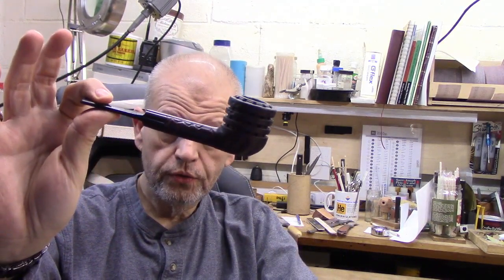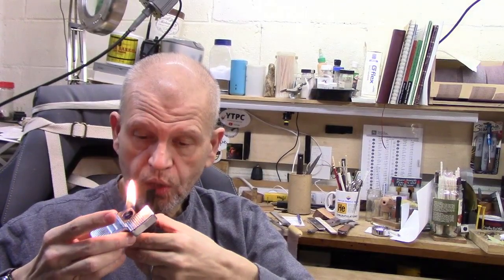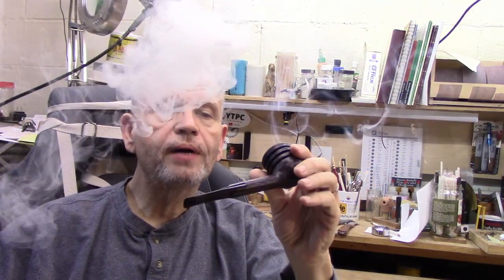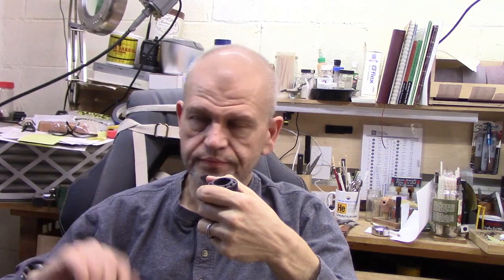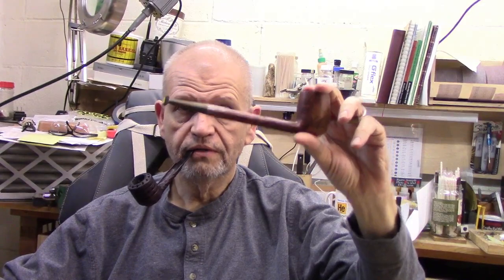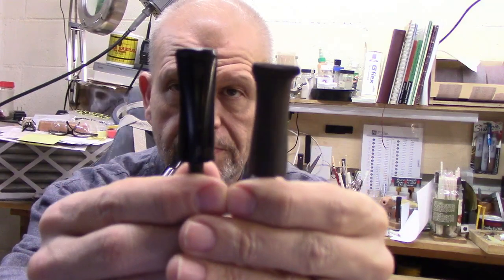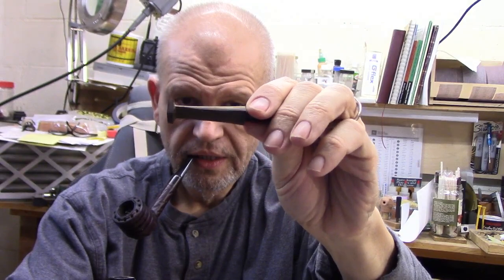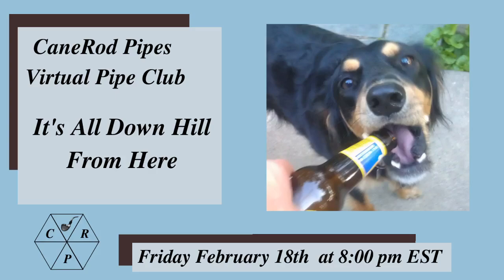The Files Are Singing! Wednesday Roadway Ramble 16 Feb 2022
The files are singing and I’m a happy boy!
The Japanese file I showed is from Lee Valley:   Item 62W3070, 8" Flat Medium Japanese Milled-Tooth File, 5/8" wide, 4" cut length